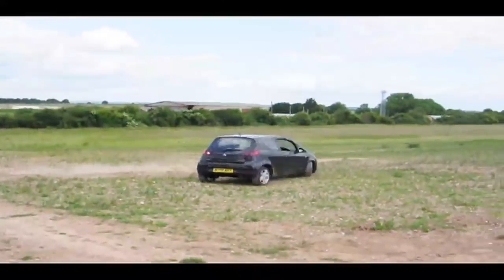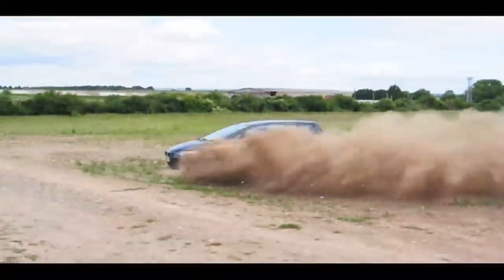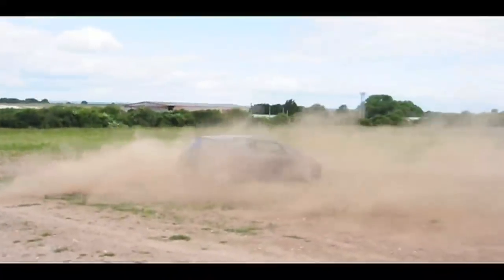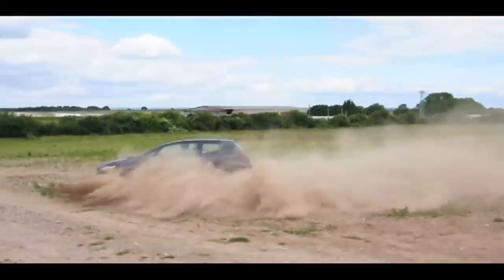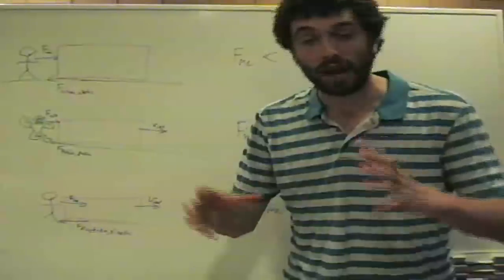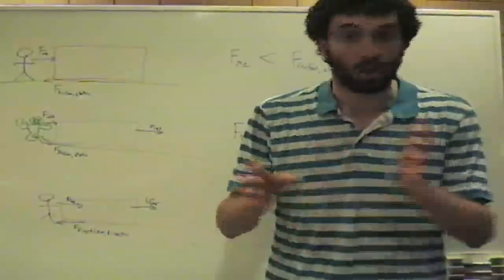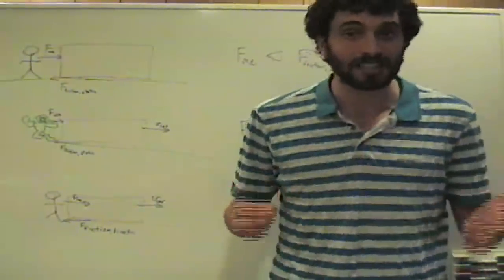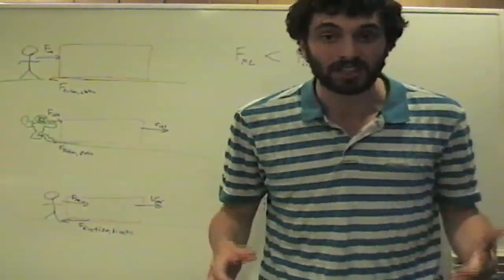Matt Baker on the Physics of Handbrake Turns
My audition tape for the mindbangtv Adrenalin Scientist. Donuts and handbrake turns are a great example of static and kinetic friction - it takes a lot to start a skid, against a strong force of static friction, but once you are skidding, it's really easy to keep skidding. This is because kinetic, or dynamic friction, is usually a much weaker force than static friction. We can use this to good effect when having fun in a car.